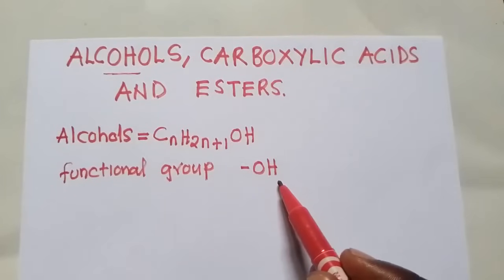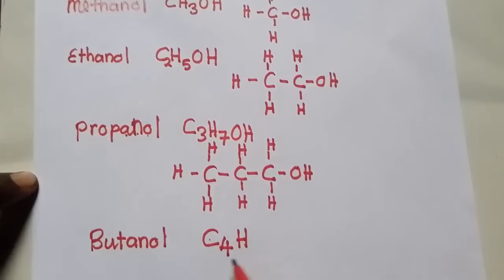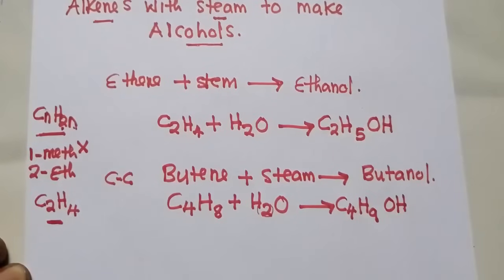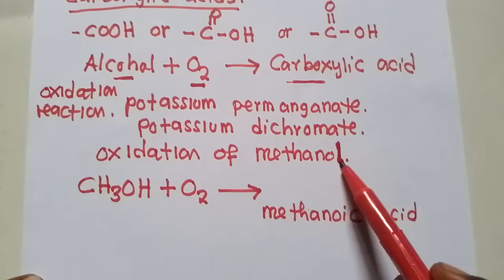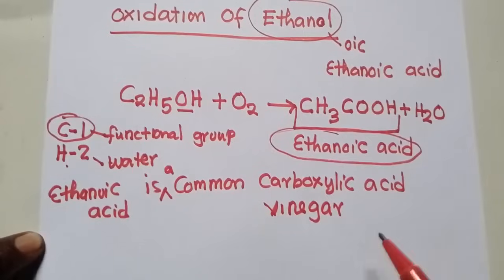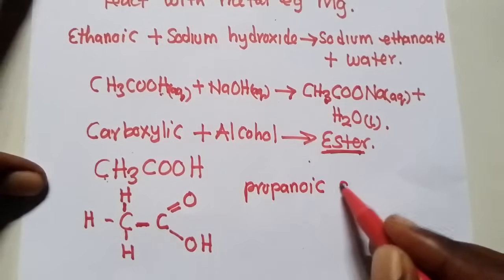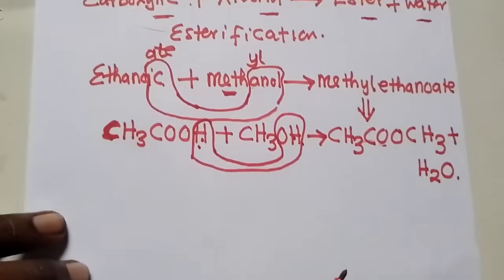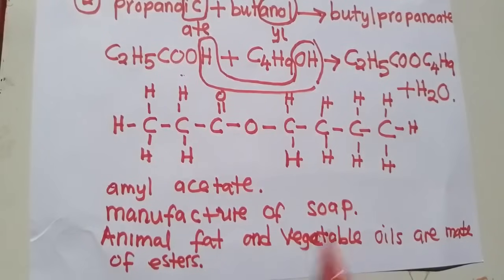Science (Chemistry) - Organic Chemistry ** Alcohols | Carboxylic Acids | Esters || Well Explained